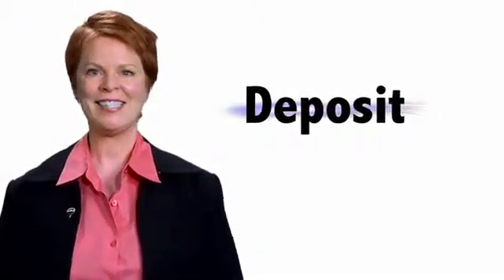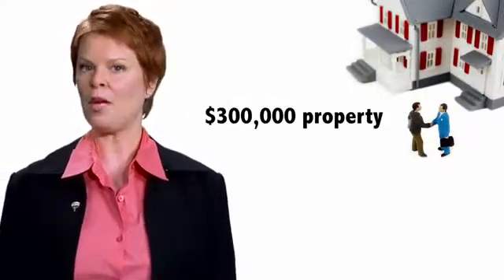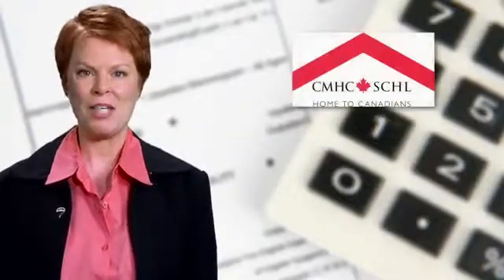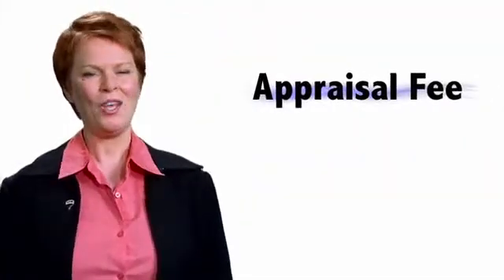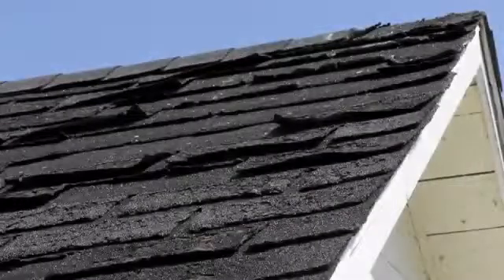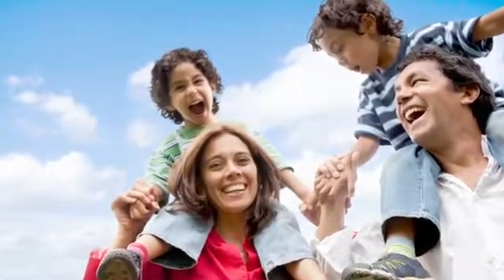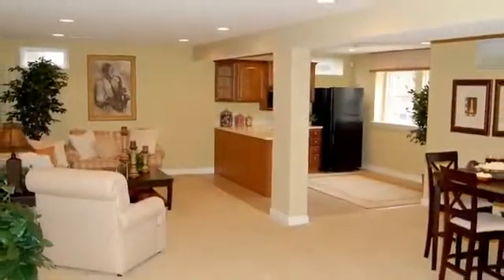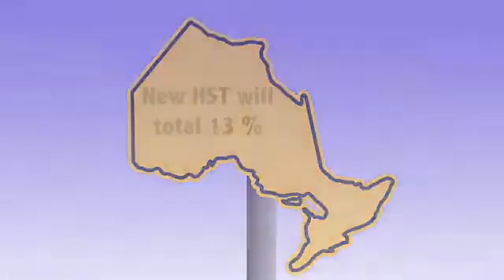Fit To Buy: Costs Associated With Buying A Markham/Richmond Hill Home - RE/MAX Hallmark Realty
Are you Fit To Buy a home or condo in the Markham or Richmond Hill area? RE/MAX has created a program to assist you through the home buying process. Fit To Buy is a comprehensive guide to buying property.